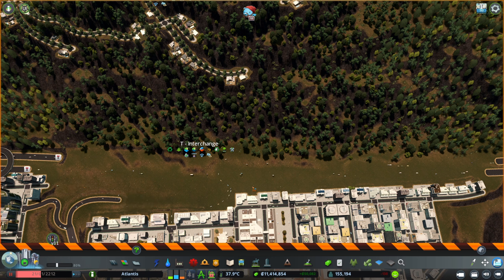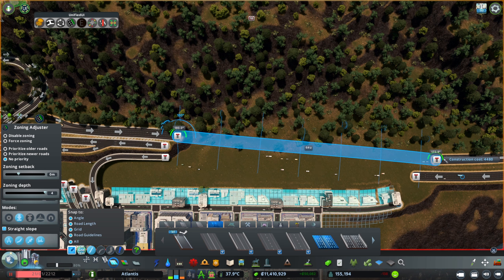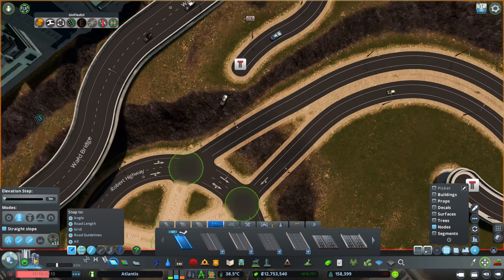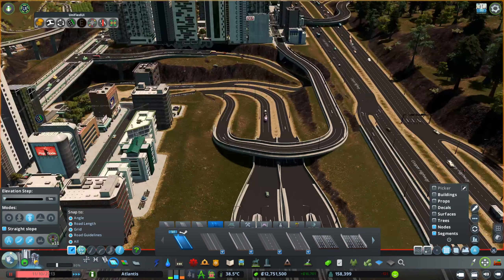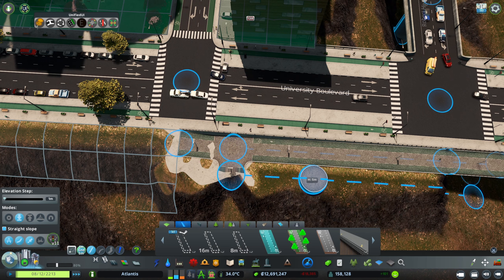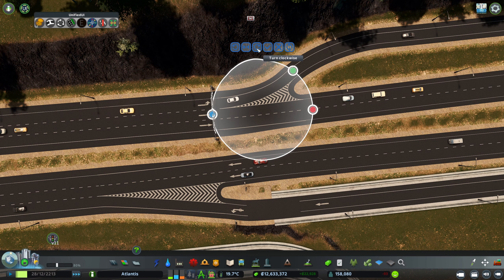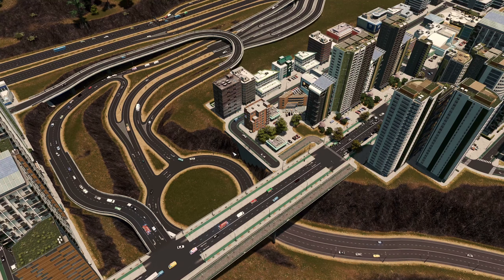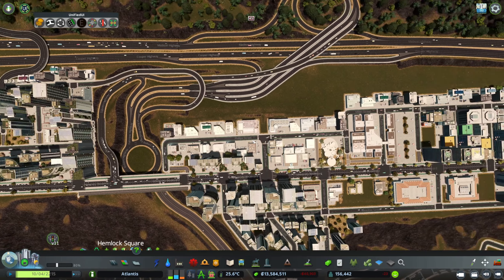An Unexpected Traffic Fix In Cities Skylines - Atlantis - Episode 58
We have an unexpected traffic fix in Cities Skylines. This time we are looking into the area we build on the live stream, and there's a lot of work to do :)